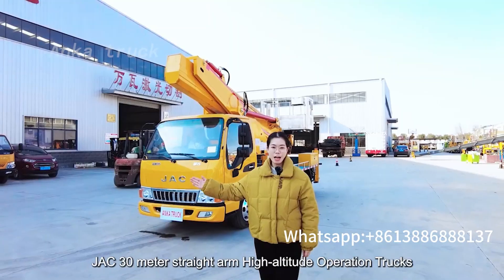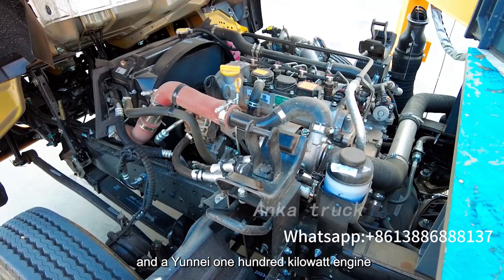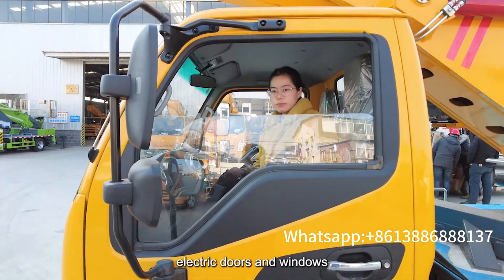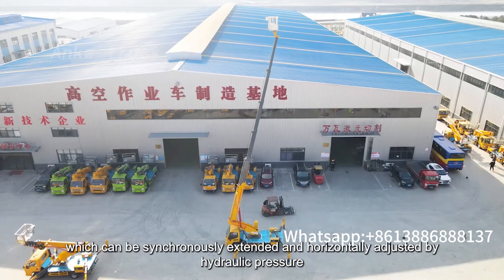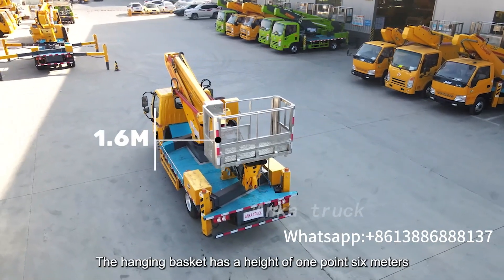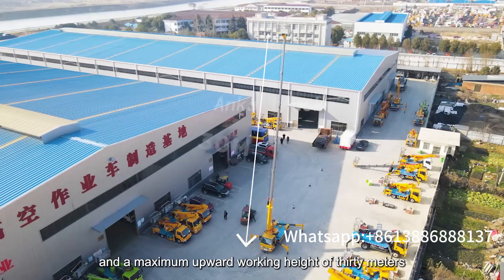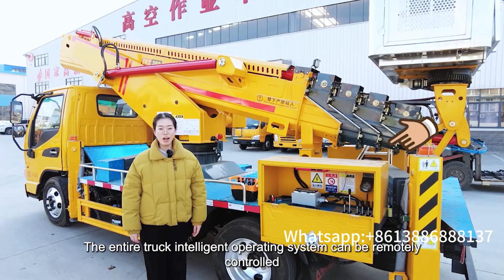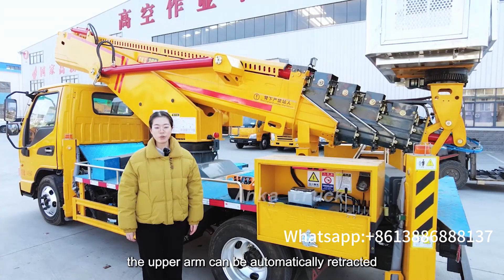JAC 30-meter straight arm aerial work truck configuration display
The cab can accommodate three people, with a three thousand three hundred sixty millimetre wheelbase and a Yunnei one hundred kilowatt engine, five-speed transmission, six point five zero steel wire tires, air brake, air conditioning, electric doors and windows, and central locking.The upper arm adopts a six section fourteen sided arm, which can be synchronously extended and horizontally adjusted by hydraulic pressure. It has a front and rear V double leg support, with a span of five thousand four hundred millimetres.The hanging basket has a height of one point six meters ,customizable according to user needs, a rated load of two hundred kilogram, and a maximum upward working height of thirty meters. All working actions can be synchronized.The entire truck intelligent operating system can be remotely controlled, operated by touch screen and joystick, with an electric emergency button. In case of vehicle malfunction, the upper arm can be automatically retracted.